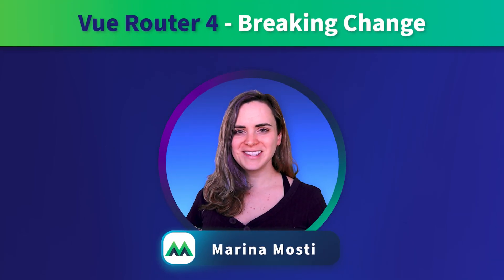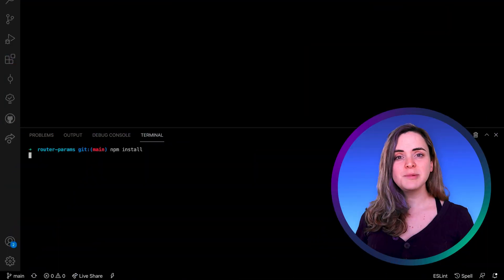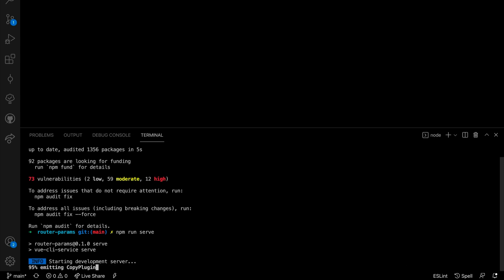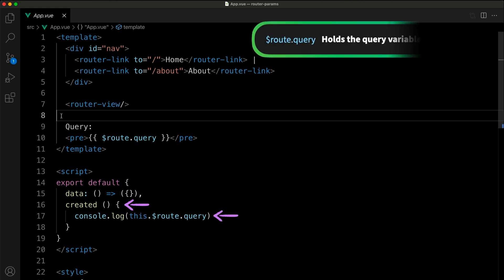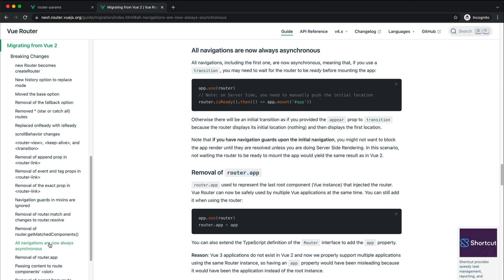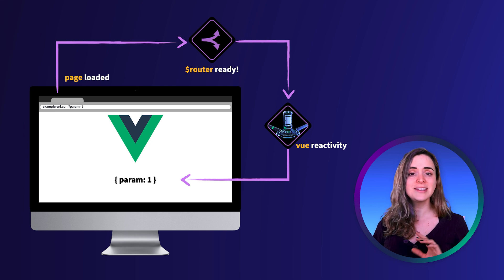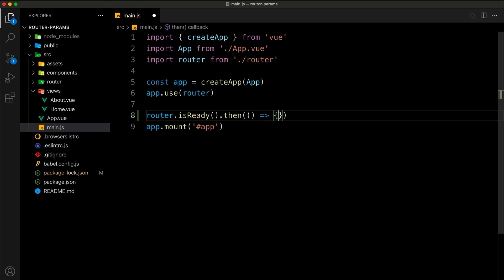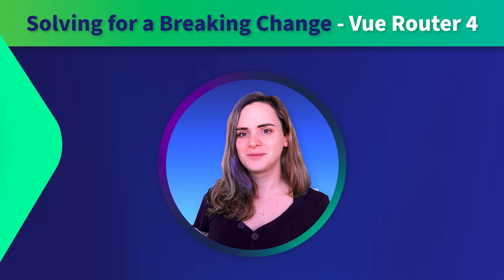Vue Router 4: Route Params Not Available on Created/Setup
Do you know how to solve for this breaking change in Vue Router 4? Vue Mastery instructor Marina Mosti explains why route params are not available on created/setup with Vue Router 4.

0:00 Vue Router 4 - Breaking Change
0:43 All navigations are always asynchronous